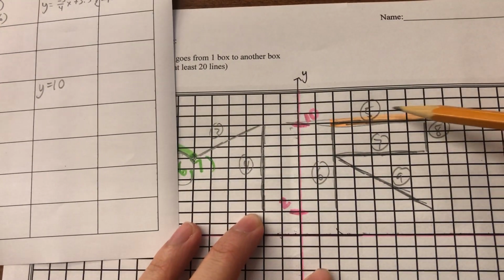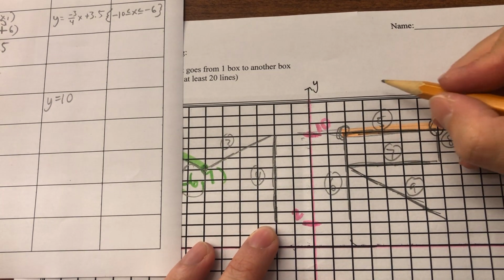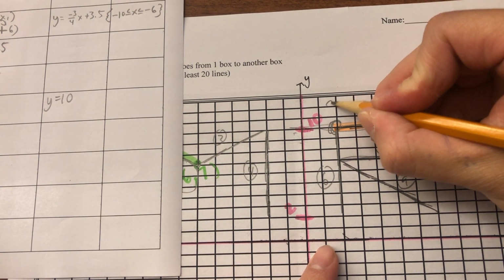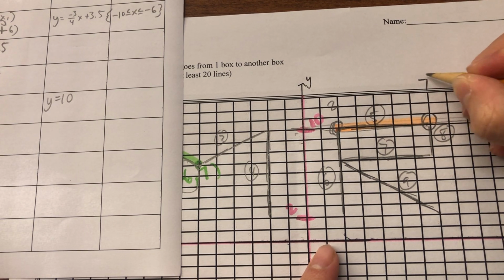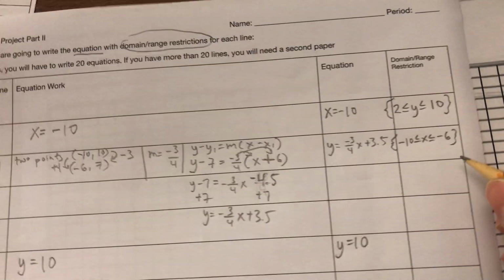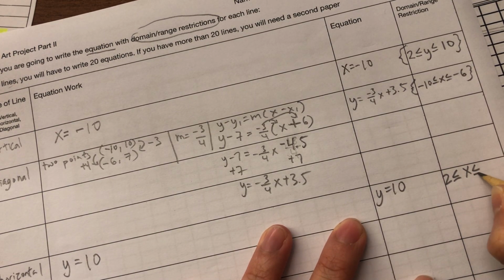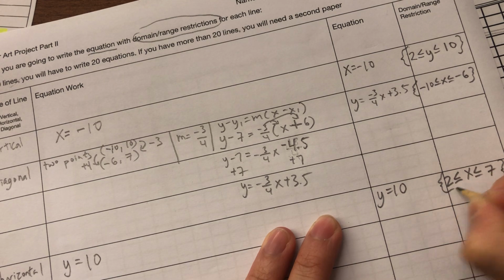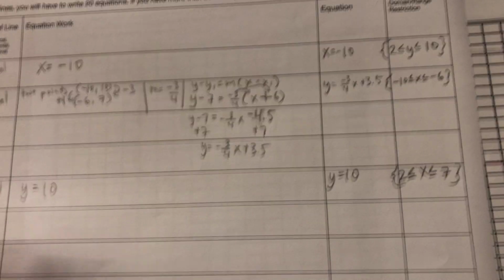Desmos Linear Art Project Part II